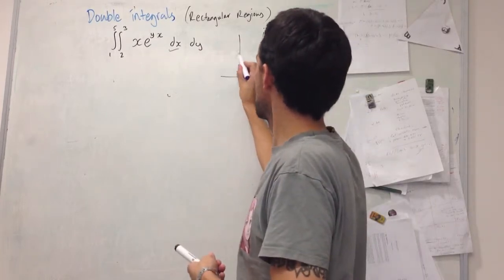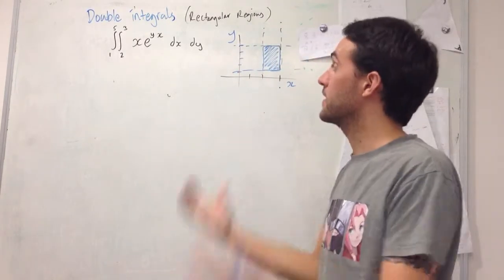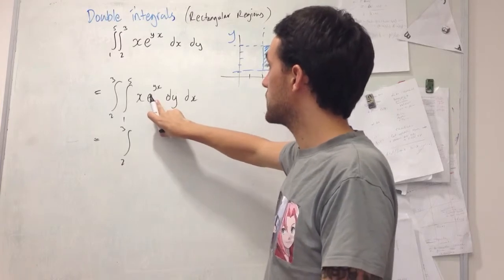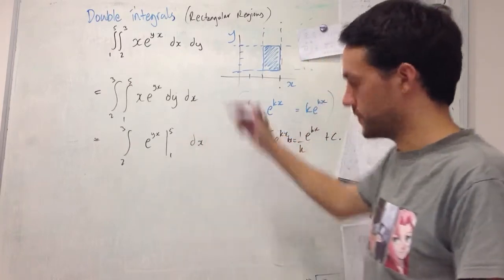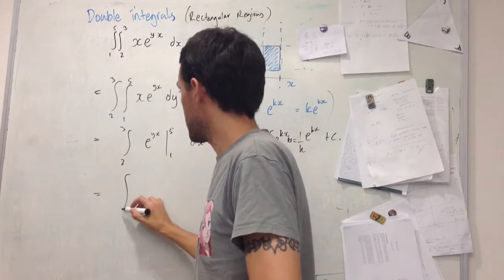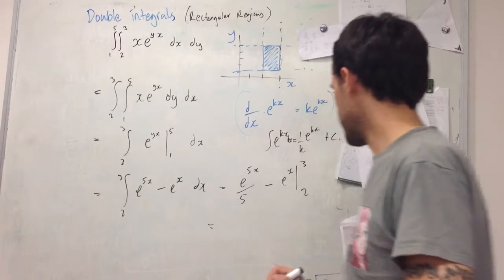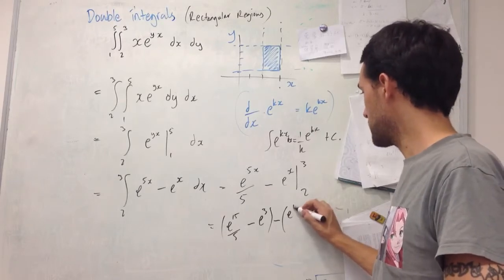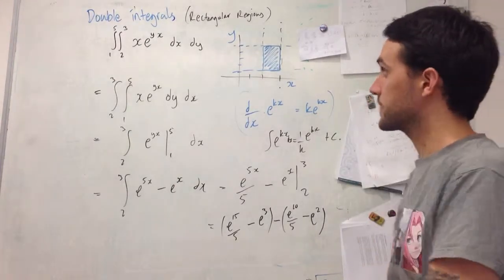Iterated double integrals